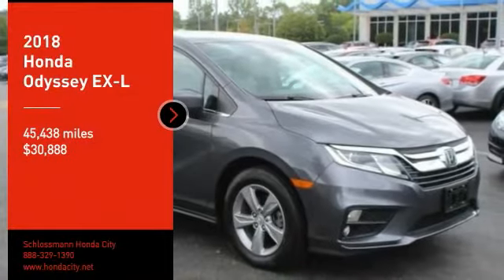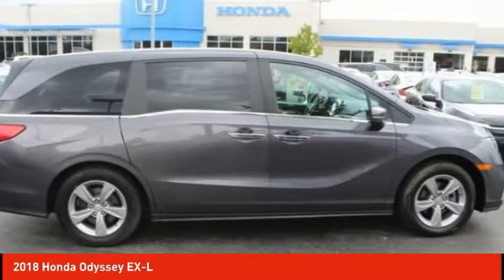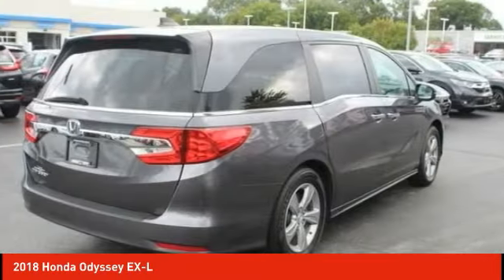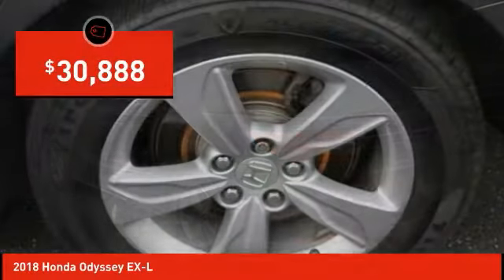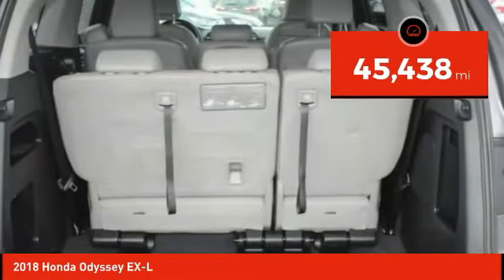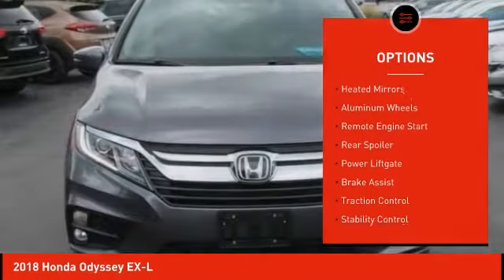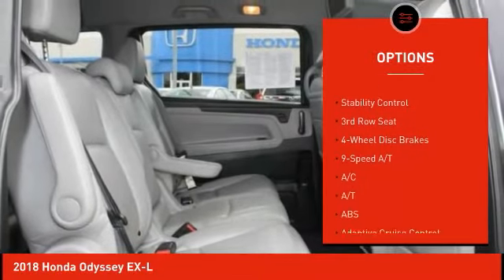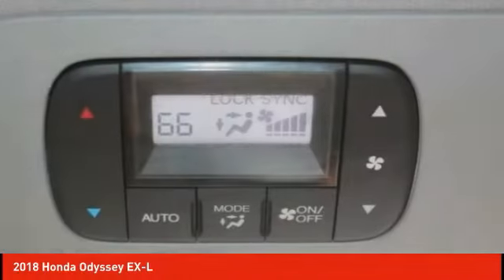2018 Honda Odyssey Schlossmann Honda City Inventory 8558P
2018 Honda Odyssey EX-L

3450 South 108th St.